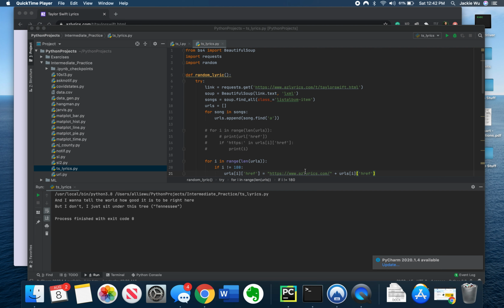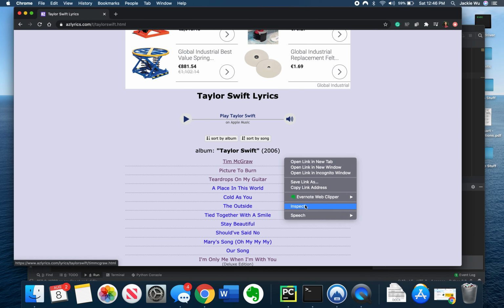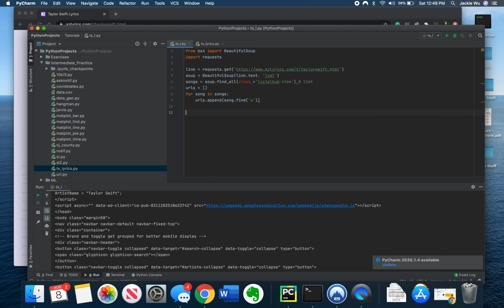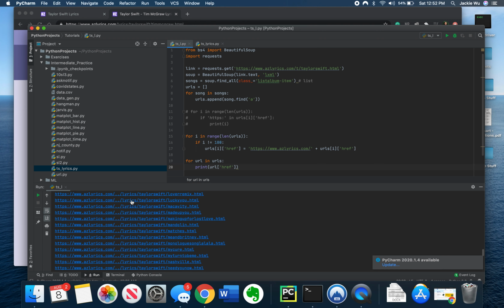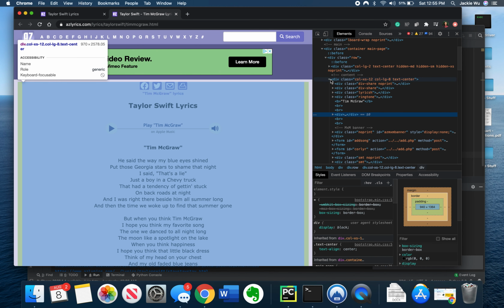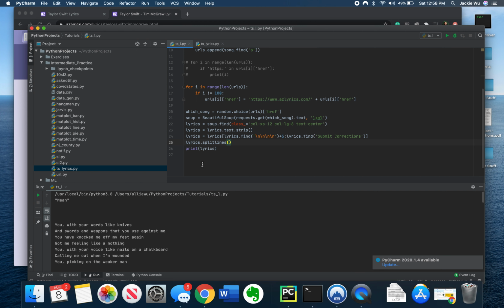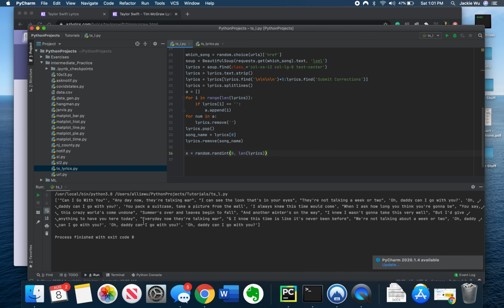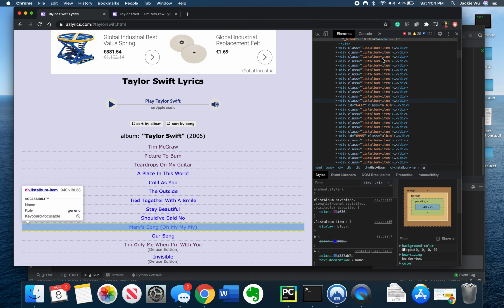Python Tutorial Web Scraping for Taylor Swift Lyrics!!!